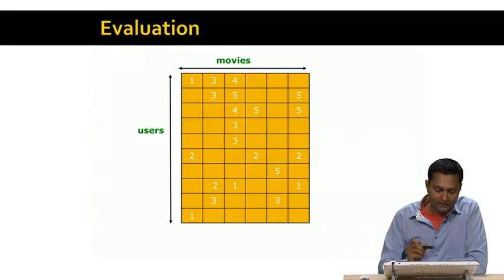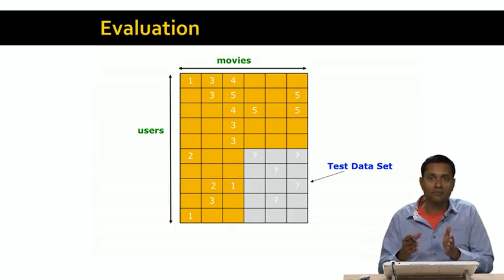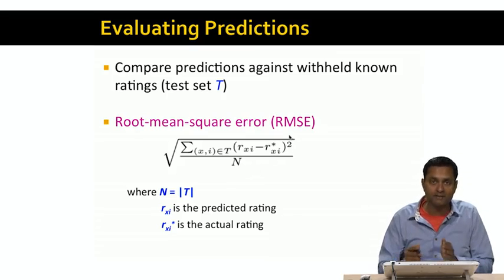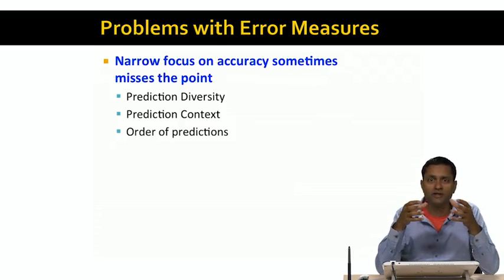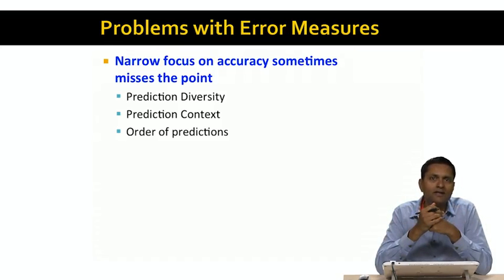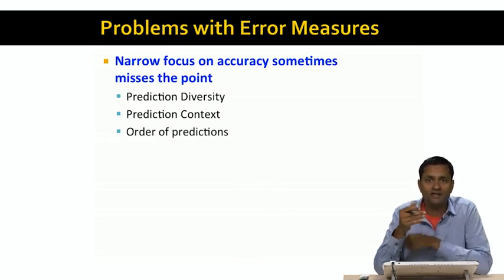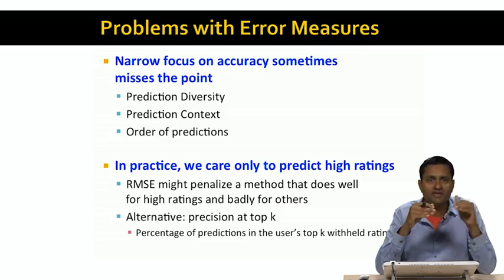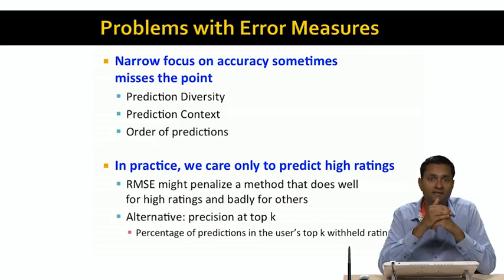5 5 Evaluating Recommender Systems 6 09